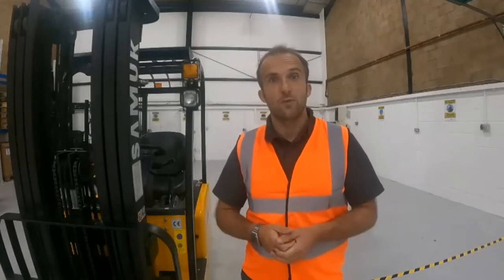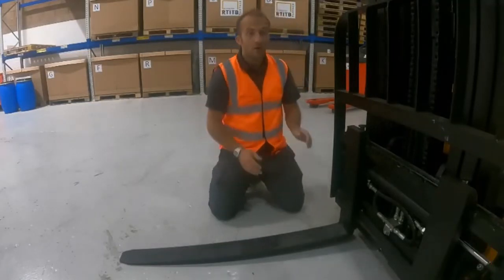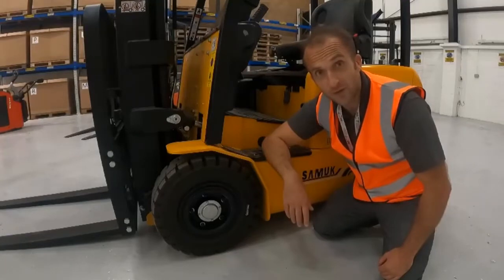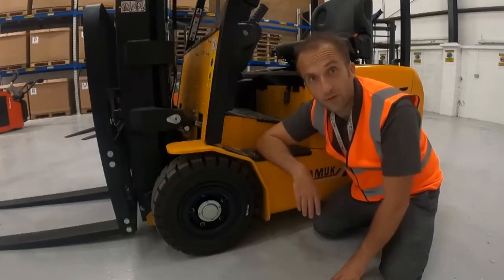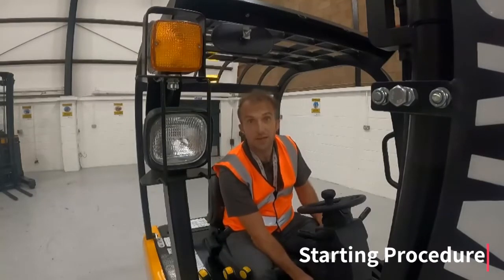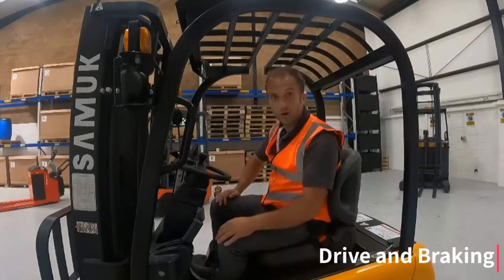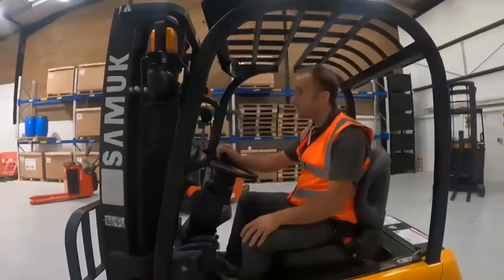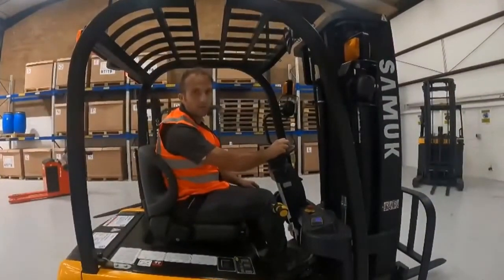Demonstration of a Pre-Use Inspection Check of a Counterbalance Forklift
National Compliance Training offers RTITB accredited courses across the UK and at our training centre in Nuneaton, in the Midlands.
In this video we demonstrate the process of completing a pre-inspection check for a counterbalance forklift truck.